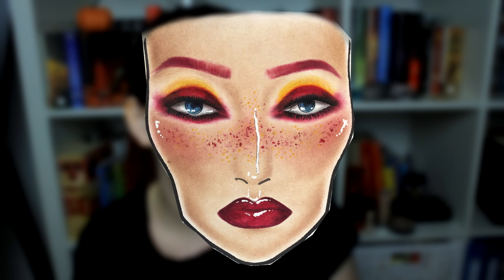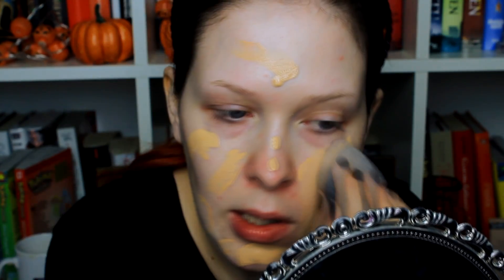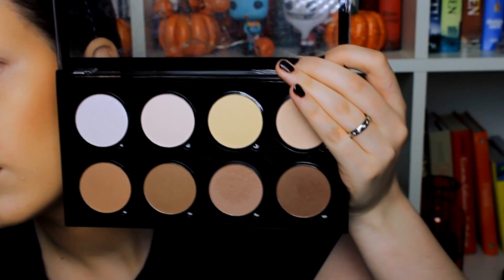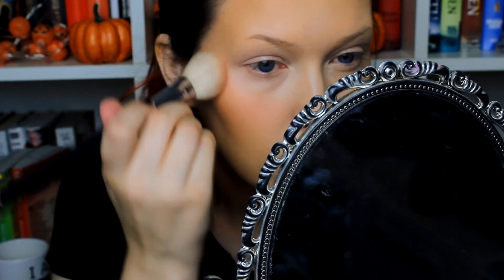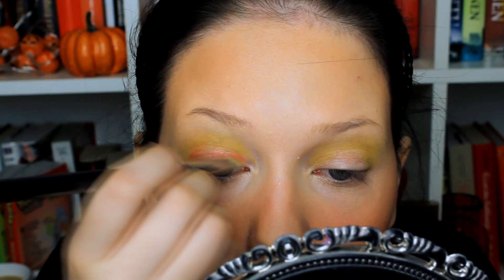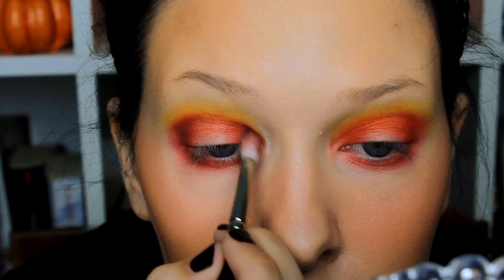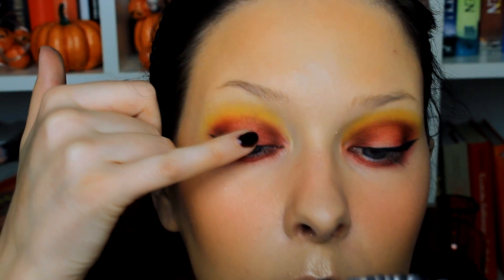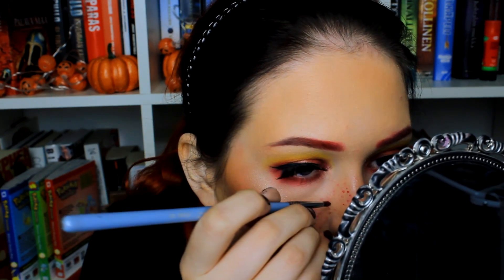TEAM VALOR | Pokemon Go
Pikkukuvassa meikki näyttää enemmän siltä mikä pitikin :D Mut mun kuvaaminen ei ollut tuolloin mitään maailman parasta...joten pahoittelen jos videon laatu on vähän plääh.
INFO
⬢ POHJA
MAC Mineralize TimeCheck Lotion (primer)
MAC Studio Fix Fluid, NC20
MAC Pro Longwears Concealer, NW15
MAC Studio Fix Loose Powder, Light
⬢ KASVOT
MAC Mineralize Powder, Give me Sun
⬢ KULMAT
MAC Redd Lipliner
NYX, Primal Colors, Hot Red
⬢ SILMÄT
Benefit, Stay don't Stray primer
NYX, Primal Colors, Hot Yellow
NYX, Primal Colors, Hot Orange
NYX, Primal Colors, Hot Black
MAC, Matte, Swiss Chocolate
MAC, Veluxe Peral, Coppering
Maybelline, Master Ink liner, Matte black
Lumene, True Mystic Volume Mascara
MAC #48 ripset + Duo liima
⬢ HUULET
NYX, Comic Metals,
MAC Redd Lipliner + MAC, Matte,  Russian Red
⬢ PISAMAT
MAC Redd Lipliner
MAC Liquid Lipstick, Red Jade (limited edition)
NYX Vivid Brights, Vivid Halo
SOME
▲ S N A P C H A T : MaanoMeikkaa

VÄLINEET
▲ C A M E R A : Canon EOS 60D
▲ M I K R O F O N I : Rode VideoMic Pro
▲ E D I T O I N T I : Sony Movie Studio Platinum 13
▲ V A L O T: Falcon Eyes DVR-240D LED ( Ringlight)
Falcon Eyes LH-ESB6060K ( SoftBox valot)

MUSIIKKI
△ ÄÄNITEHOSTEET△
▲ M U S I C ▲
Lugia Song